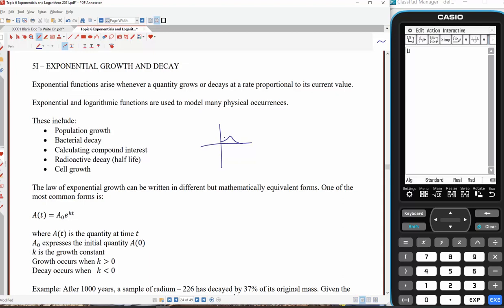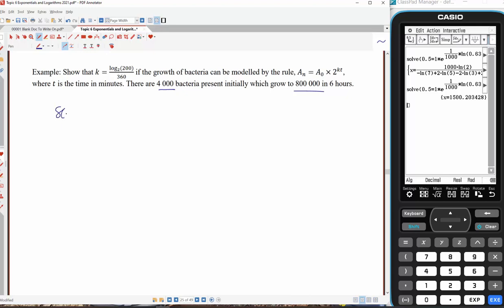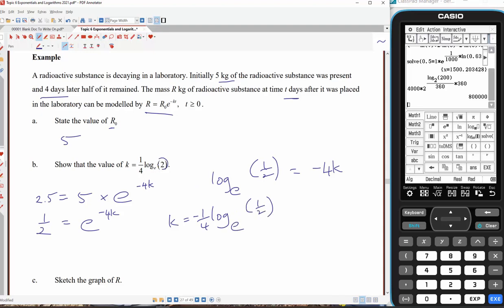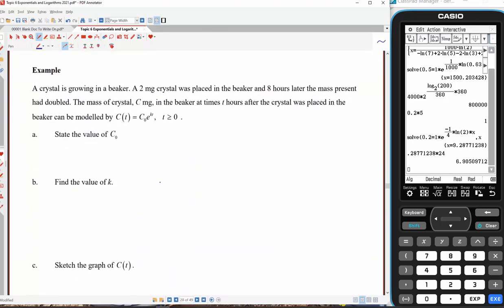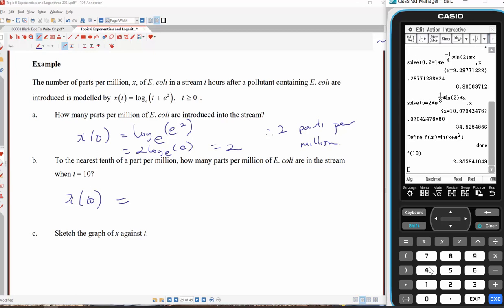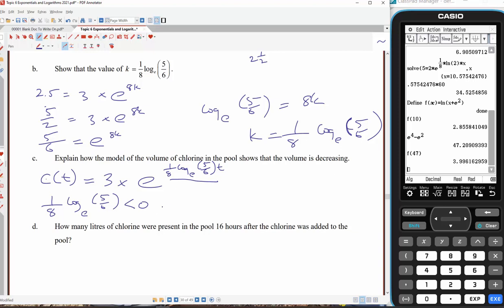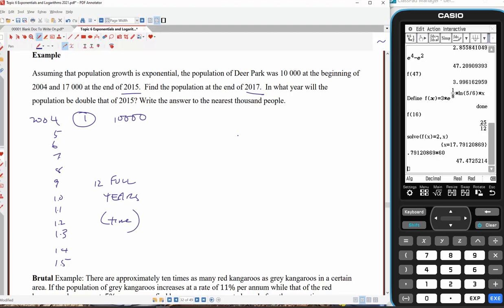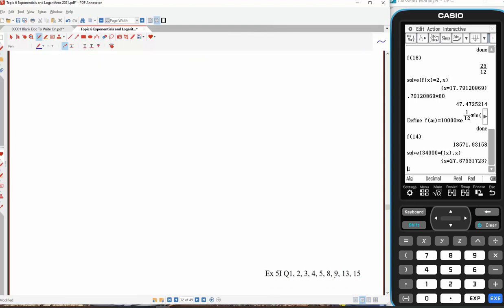exponential growth and decay